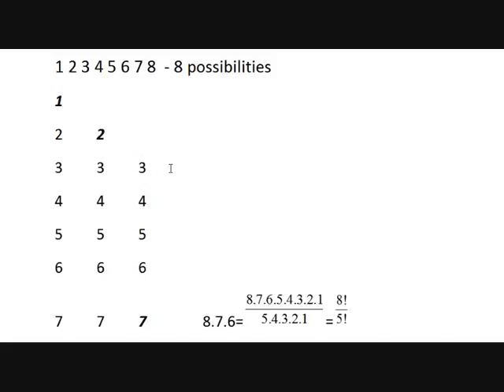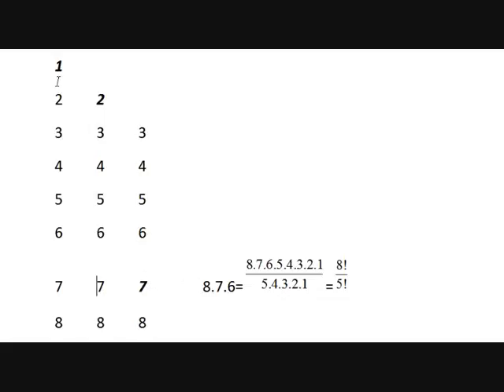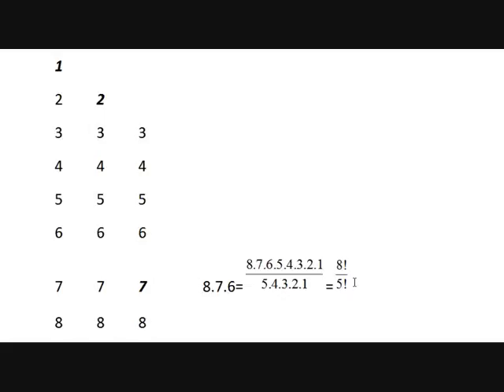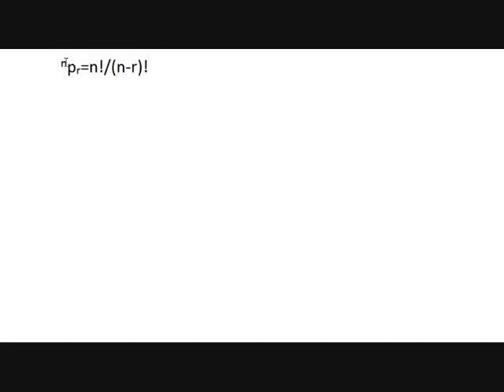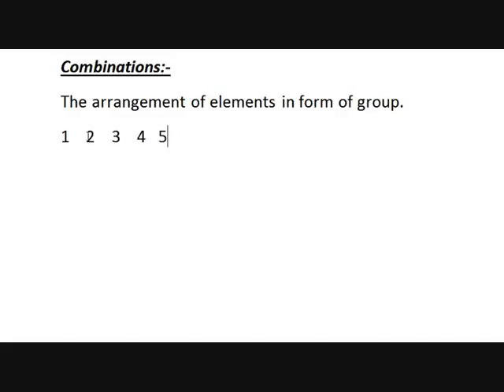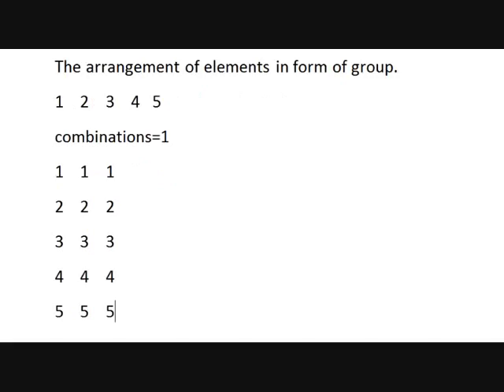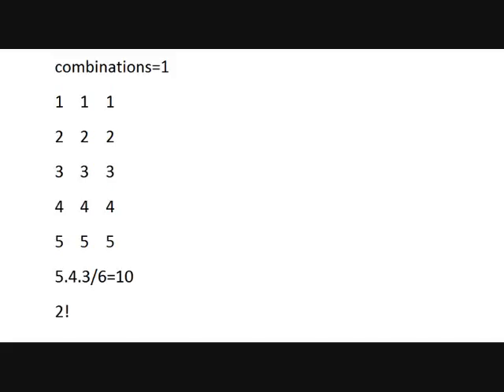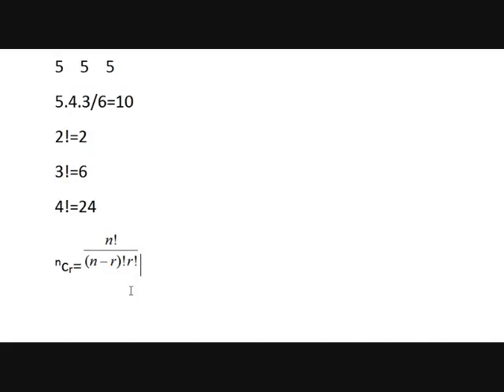what are combinations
In this video you'll learn about permutations and combinations in a easy way.You'll find formulae to find permutations and combinations.
   In this channel you'll learn mathematics in a easy way like this.They will be little logical.
I'll release daily awesome videos like this.